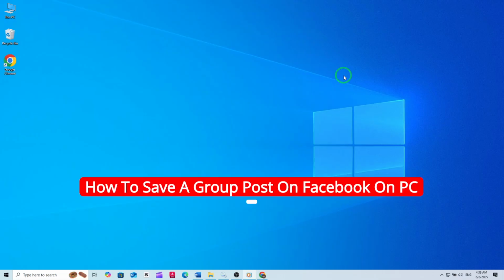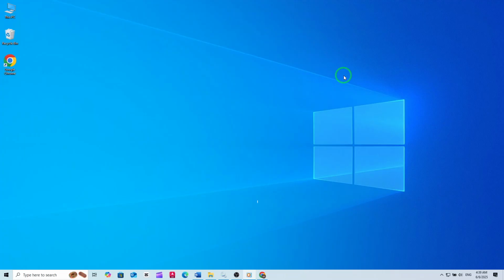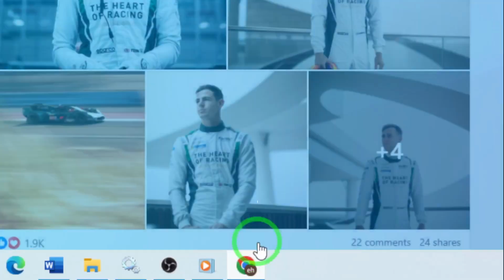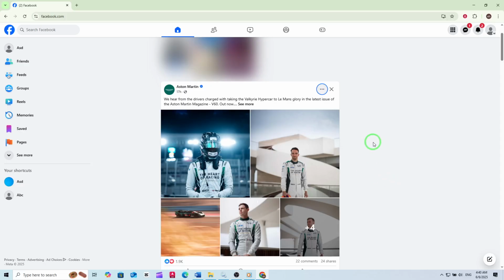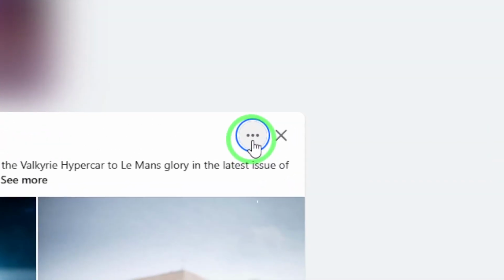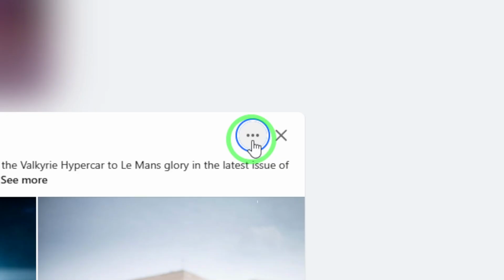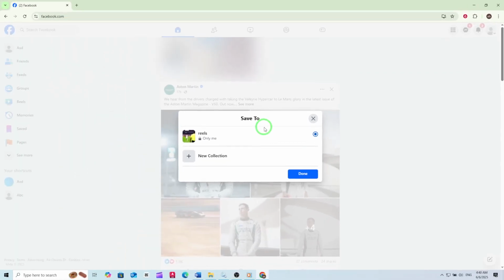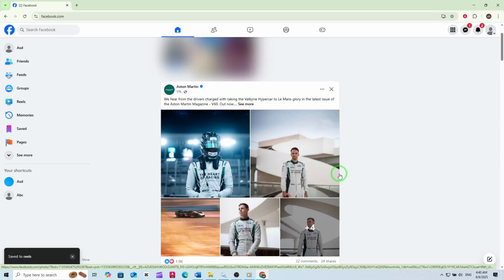How To Save A Group Post On Facebook On PC (New Update)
Learn how to save a group post on Facebook using your PC with the latest 2025 update. This quick tutorial will help you keep your favorite group posts organized and easy to find for later.

1. Open Facebook from your browser

2. Find the post of the group

3. Click on the three dots at the post

4. Choose Save

5. Choose the collection, click Done

Follow these simple steps to make sure you never lose track of important group posts on Facebook!

Timeline:
00:00 Start
00:12 How to do it
01:05 End